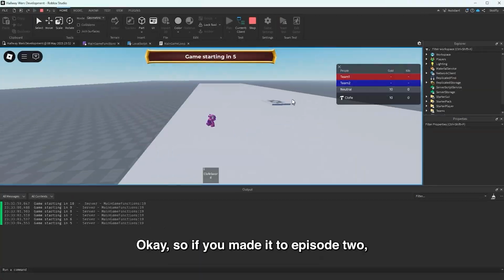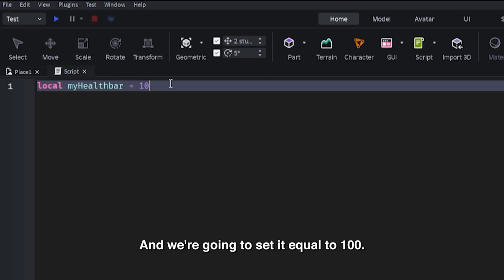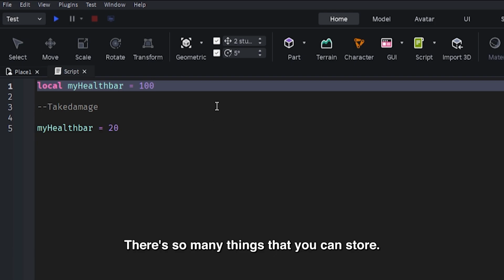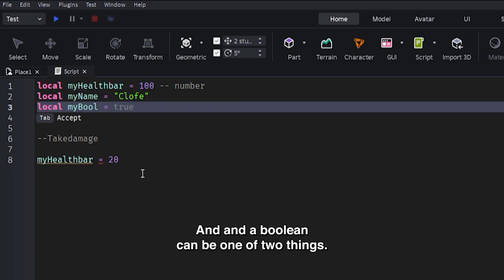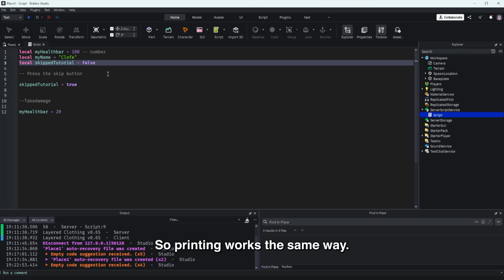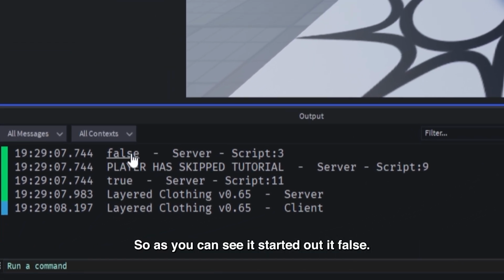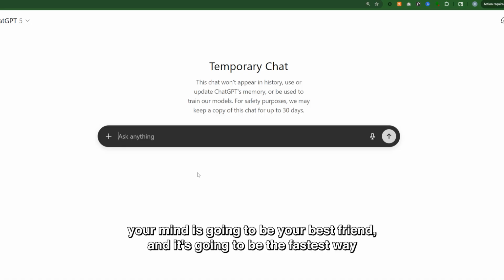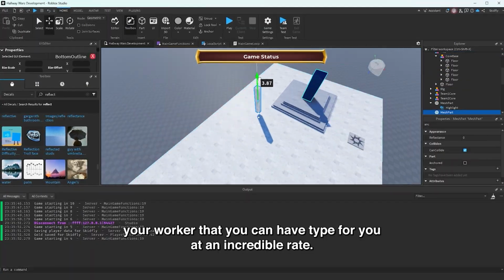Roblox Scripting 101: Learn Variables & Data Types Fast with AI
Timestamps:
0:00 Intro
0:16 Intro To Variables and Data Types
2:27 Number Data Types
2:50 String Data Types
3:50 Boolean Data Types
5:15 Printing Out a Variable
5:50 Homework
8:34 Outro

Learn Roblox Scripting fast with the help of AI and future-proof your coding skills! In this episode, we’ll cover Variables and Data Types — the foundation of every great Roblox game. Whether you’re a complete beginner or looking to sharpen your scripting skills, this tutorial will help you understand how data works inside Roblox Studio and how to use it efficiently in your scripts.

💡 What You’ll Learn:
-The difference between variables and data types
-How to store and manage information in your scripts
-Real Roblox Studio examples to help you learn faster
-How to use AI to accelerate your scripting journey

By the end of this video, you’ll not only understand the basics — you’ll be coding smarter and setting yourself up for future-proof success in Roblox development.

🔧 Tools Used:
Roblox Studio
ChatGPT / AI Assistance